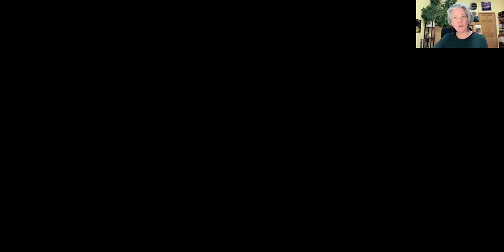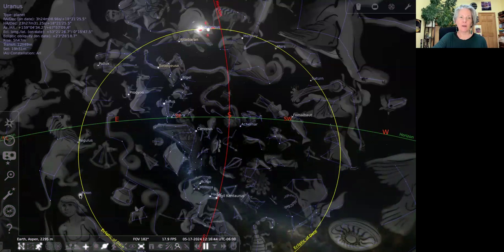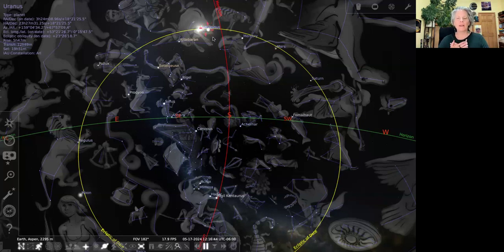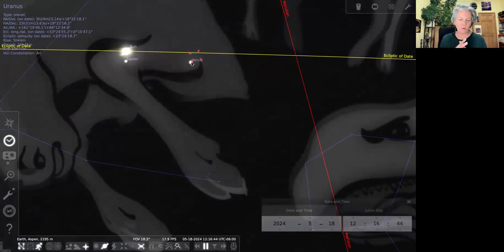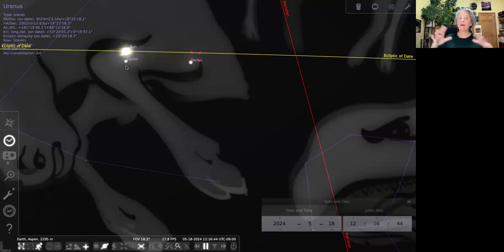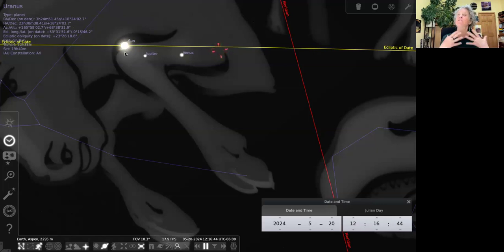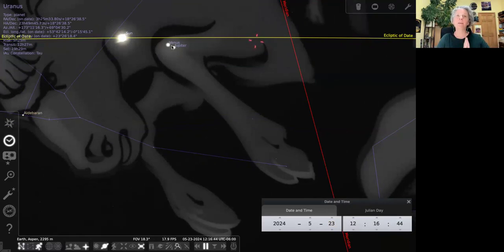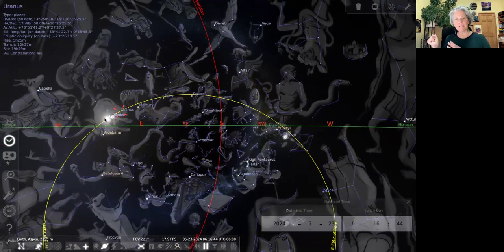Venus Fridays — May 17, 2024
How to tune into the Divine Feminine energy this week! We start off with a trine Virgo Moon to Taurus Venus, empowering our embodied aspect of the Feminine.

Next Venus meets with Uranus as the Sun meets with Jupiter, while the Moon meets with the South Node — that's a powerful day! On Monday the Sun enters Gemini, followed by Venus on Wednesday night/Thursday, the day of the Sagittarius Full Moon.

There are lots of powerful energies for us to attune our Feminine energies to, in order to grow the Feminine in ourselves and the world.